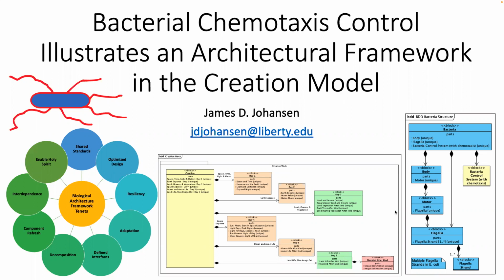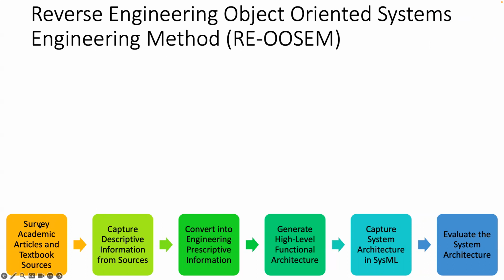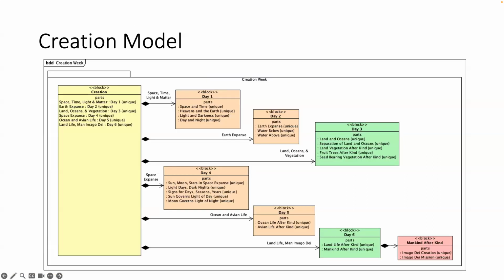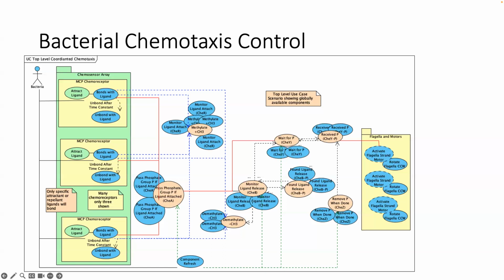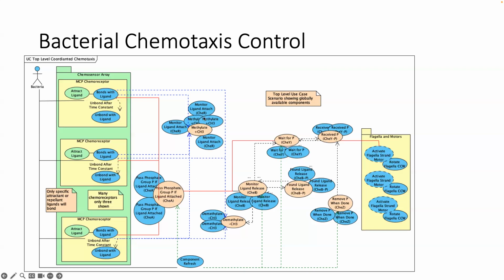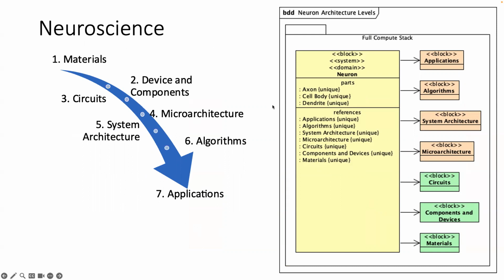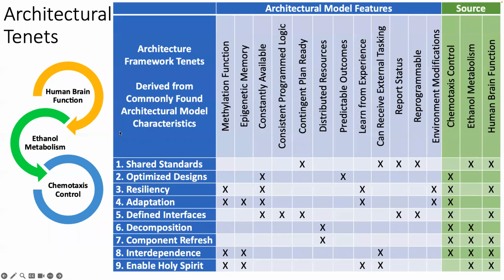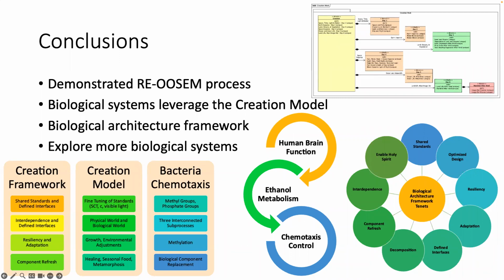Bacterial Chemotaxis Control Illustrates an Architectural Framework in the Creation Model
This is a companion video to my presentation associated with the 9th International Conference on Creationism.